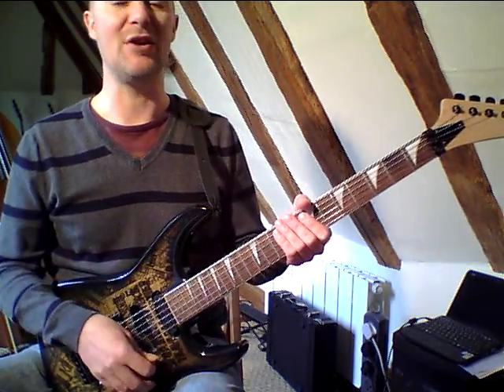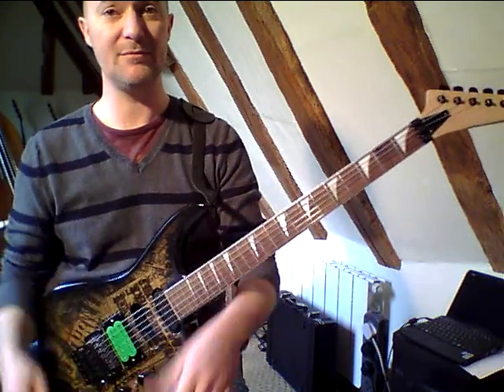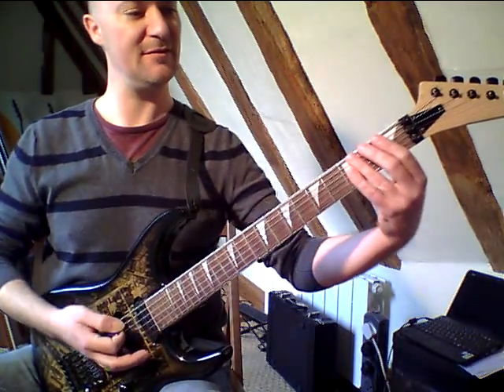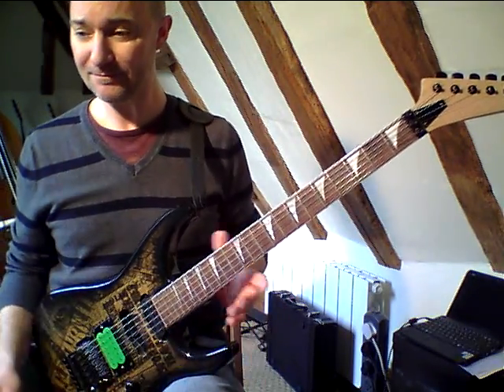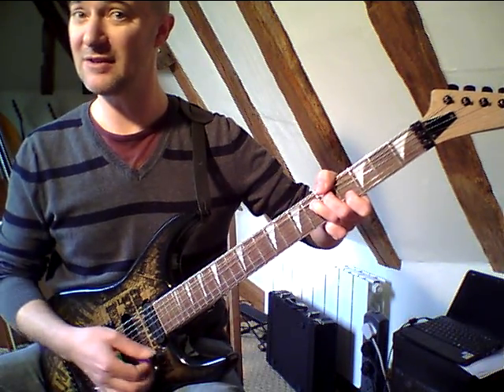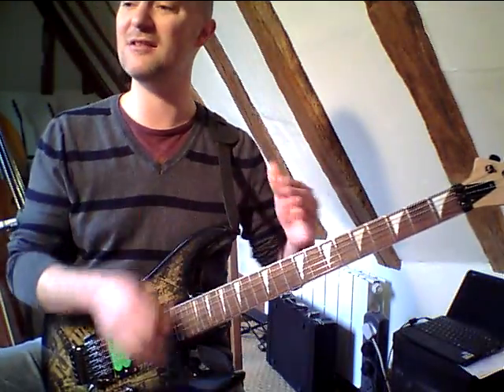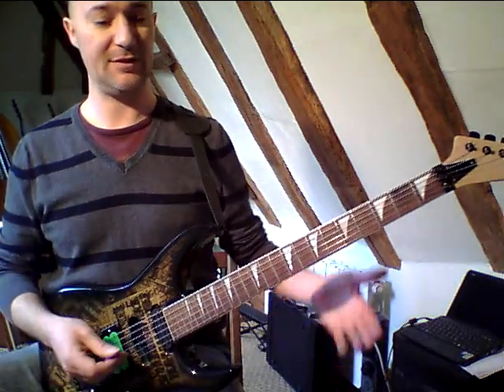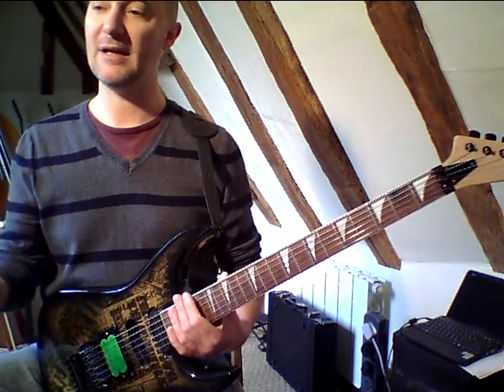Rockschool Guitar Grade 3 - Hazi Taxi - lesson with James Payze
In this clip I play through the Rockschool guitar grade 3 piece 'Hazi Taxi'. I then give you a few hints on how best to play it. Next I play the track again but with the backing slowed down about 20%. Finally I play it again slowed down but with my guitar volume turned off. This gives you an easy tempo backing track to practice playing along to with a visual reference  to help know where you are.